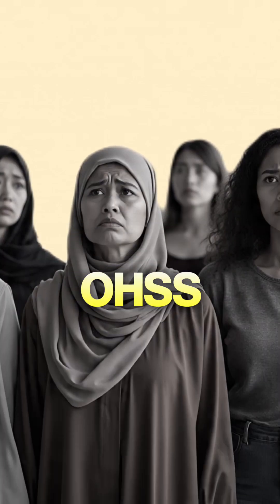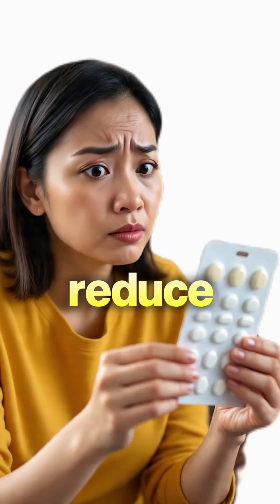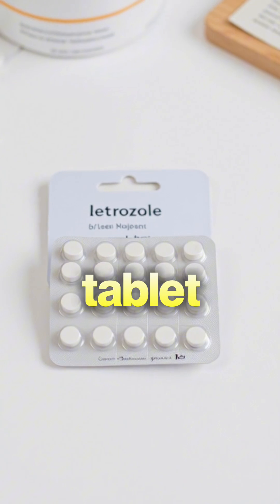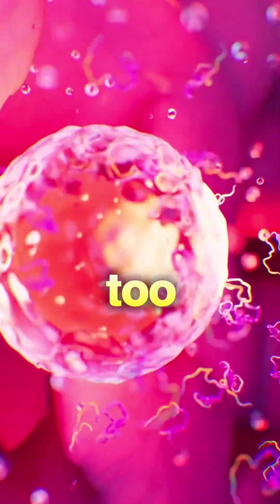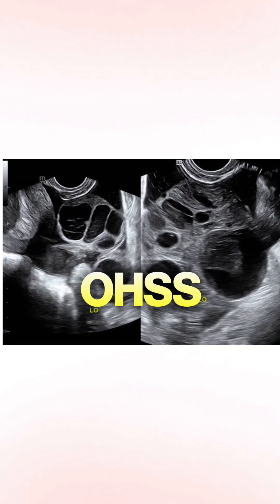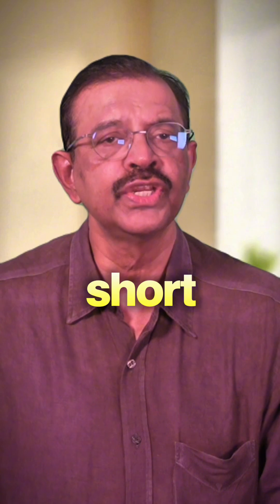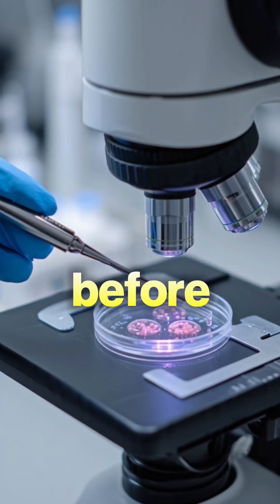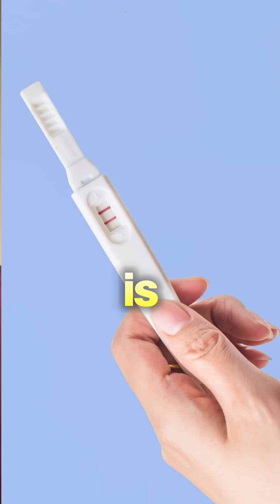Letrozole in IVF: A Simple Way to Reduce OHSS Risk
Ovarian Hyperstimulation Syndrome (OHSS) is one of the most common fears during IVF,  especially for women with high AMH, PCOS, or those who respond quickly to stimulation.

This video explains how a simple medication, Letrozole, can play an important role in reducing that risk.

Letrozole is a short-term fertility medicine that lowers estrogen levels.

During IVF, estrogen can rise unusually high, causing the ovaries to swell and fluid to shift into the abdomen,  the main cause of OHSS.

By lowering estrogen, Letrozole helps protect the ovaries and reduce the severity of symptoms.

This video also explains the two most common ways doctors use Letrozole in IVF:

• During ovarian stimulation (Day 3–7) – to keep estrogen controlled while follicles grow
• After egg retrieval – to bring estrogen down faster and support recovery

Studies show that Letrozole can:
• Reduce estrogen levels
• Lower the risk of OHSS
• Speed up recovery if early symptoms appear

While it may slightly reduce egg numbers, safety always comes first,  especially for women at high risk. Letrozole is safe for short-term use and is routinely stopped before embryo transfer.

If you’re planning IVF or worried about OHSS, this video will help you understand how Letrozole fits into a safer, smoother treatment plan.

Watch until the end to learn whether Letrozole might be suitable for your IVF cycle.